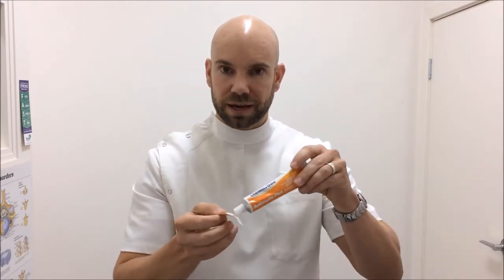Band Aid plus Cream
it can be annoying when you need to put cream on a wound and the try to get a band-aid to stick after.
Here is a quick tip for you in those situations.